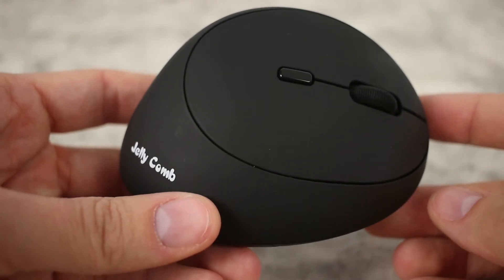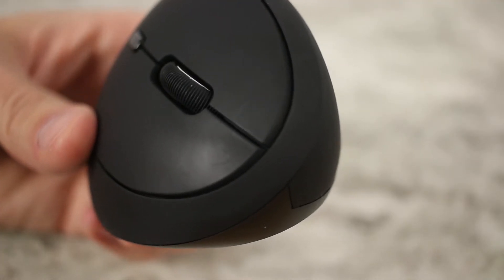Jelly Comb Wireless Vertical Mouse - Review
My review of the Jelly Comb Wireless Vertical Mouse. Vertical mice are cropping up more and more at my work so I jumped on the chance to give this mouse a go and see if a vertical mouse is really that comfortable.

Here is the gear that I use to make my videos!
►Camera (Canon EOS 70D)
►Camera Lens (Canon EF-S 24mm f/2.8)
►Lapel Microphone
►Shotgun Microphone
►Softbox Light Kit
►LED Light
►Light Stands
►Main Tripod
►Cheaper Tripod
►Bendy Tripod